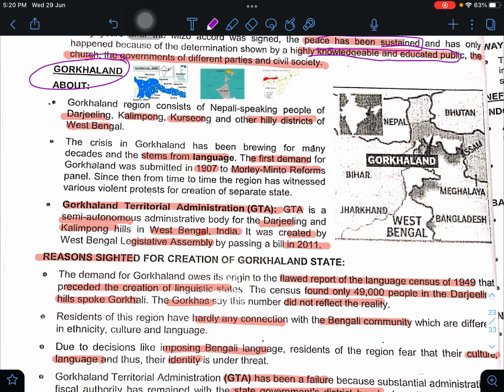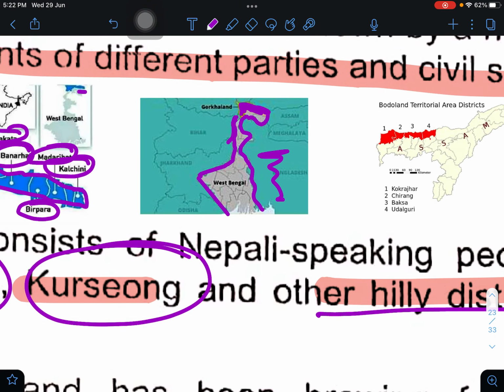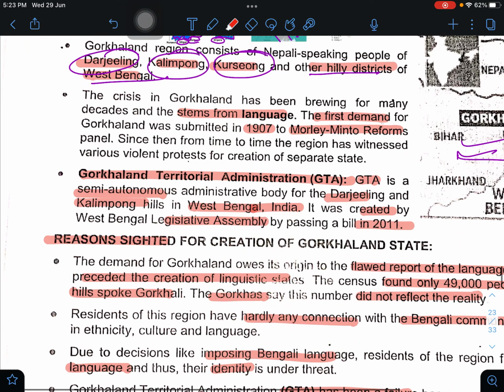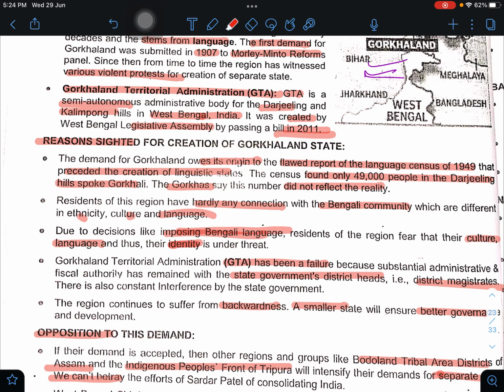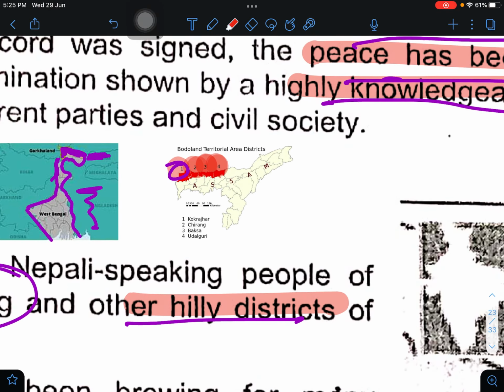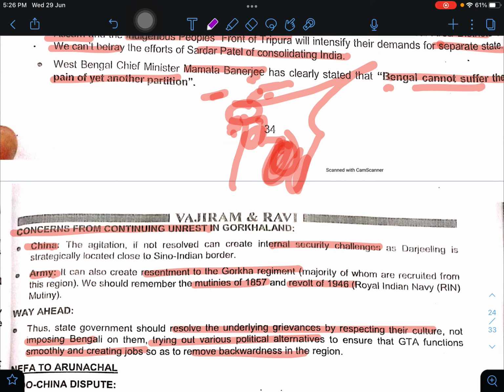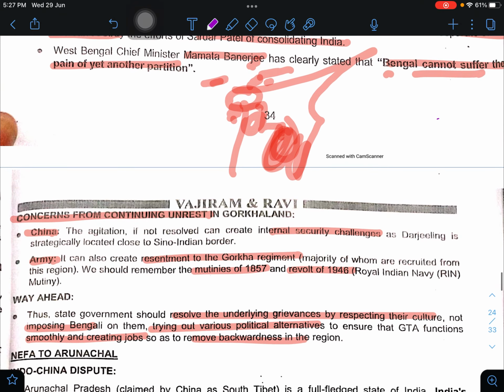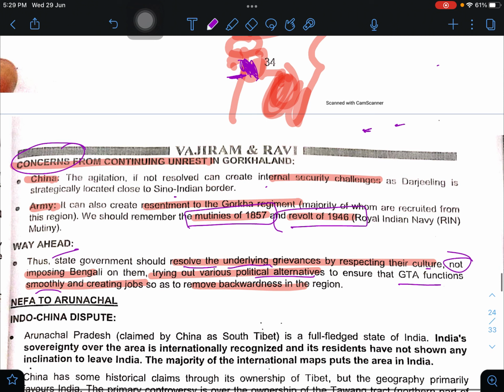019 Gorkhaland - Integration of states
Topic –Post independence consolidation and reorganisation within the country GS-1
Chapter -02 Integration of princely states